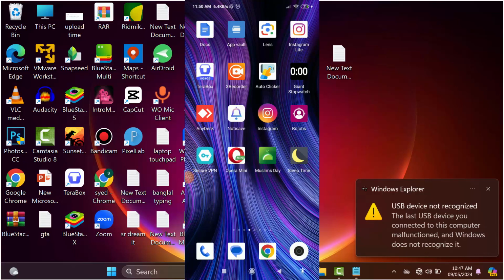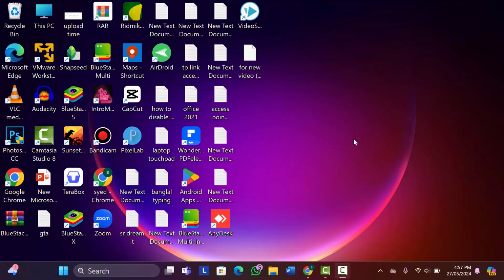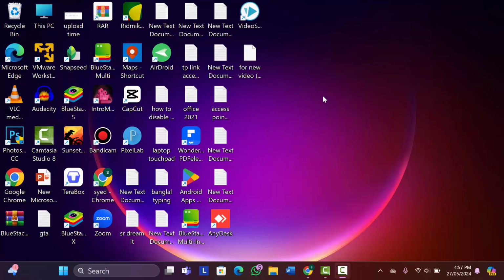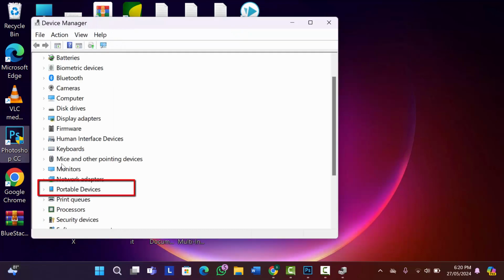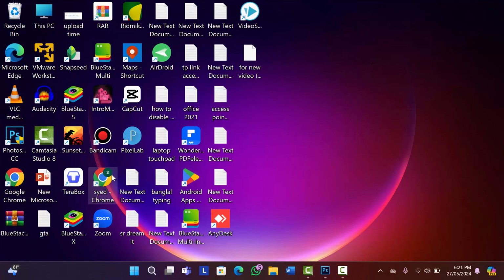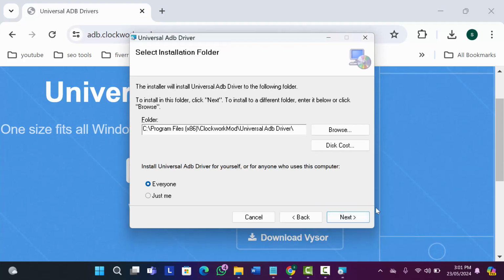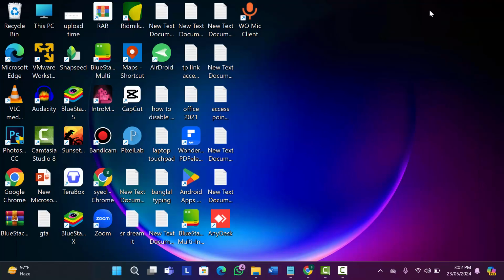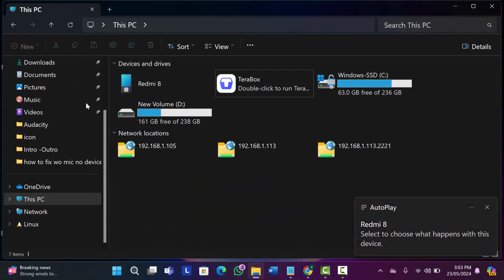How To Fix Usb Device Not Recognized Windows 11 or 10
Are you struggling with the "USB Device Not Recognized" error on your Windows 11/10 PC? Don't worry, we've got you covered! In this video, we'll walk you through several easy and effective methods to resolve this common issue.

📌 What You'll Learn:

Basic Troubleshooting:

Checking the USB port and device connection.
Restarting your computer.
Device Manager Solutions:

Updating USB drivers.
Uninstalling and reinstalling USB drivers.
Disabling USB selective suspend setting.
Power Management Fixes:

Changing power settings for USB Root Hub.
Disabling USB selective suspend in Power Options.
Try a different USB cable
change the USB ports
instal universal adb driver

Advanced Methods:

Running hardware and device troubleshooter.
Checking for Windows updates.
Editing registry settings (for advanced users).

I hope above of these method will help you to fix USB device not recognized problem.